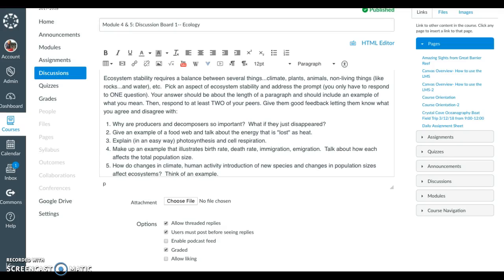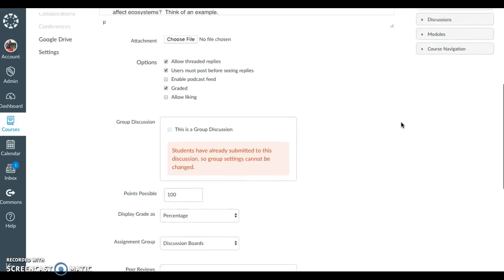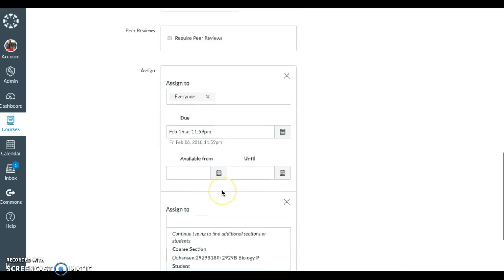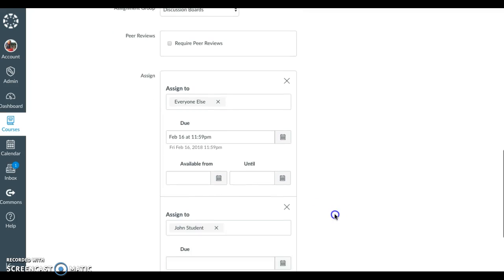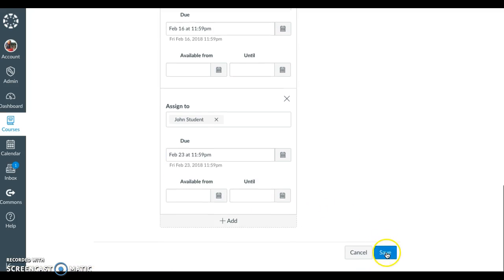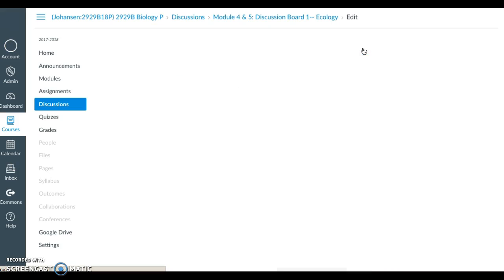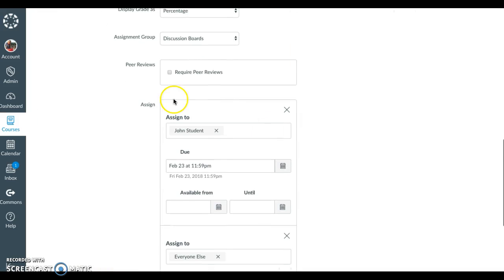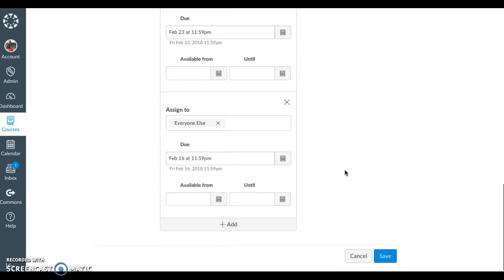Canvas: Changing Due Dates for a Single Student